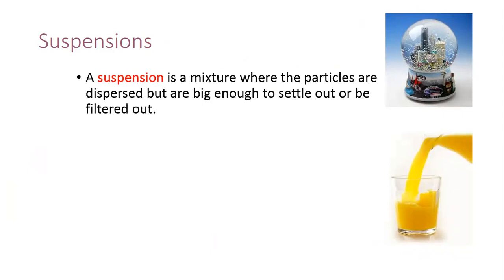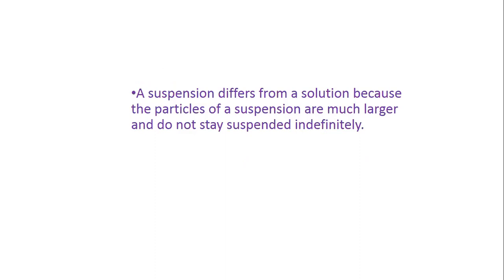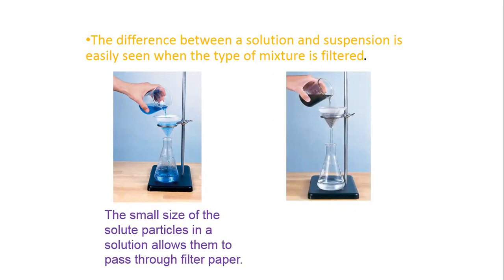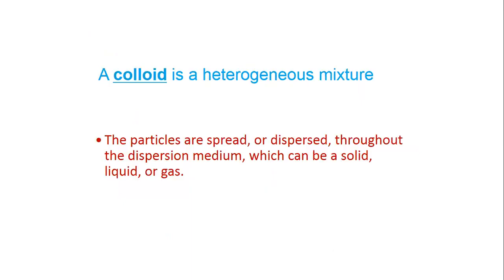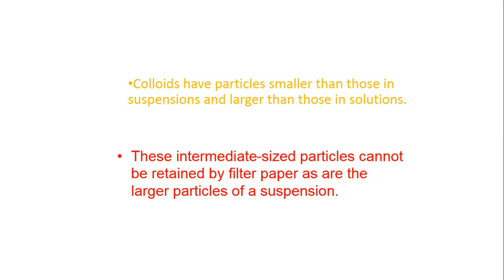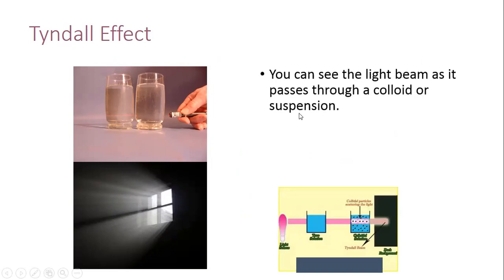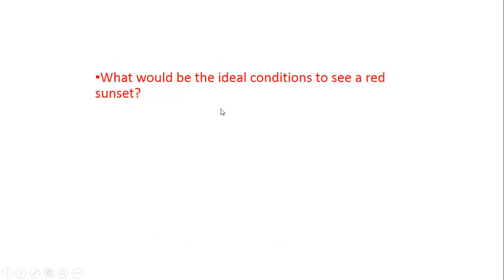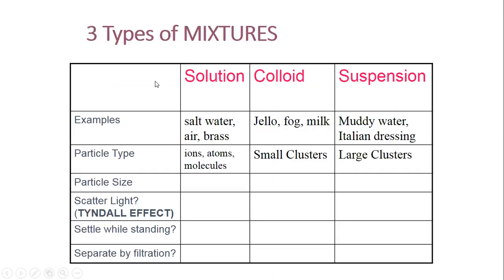Grade 7- 2nd part- Suspension and colloid- Chemistry